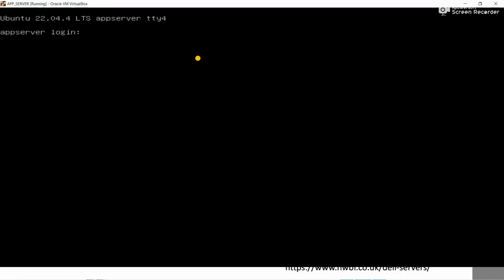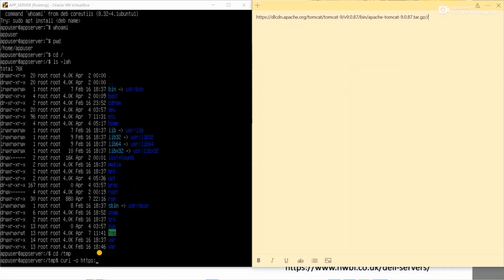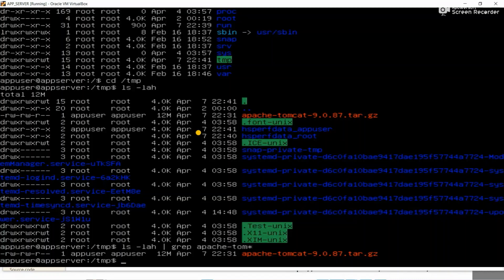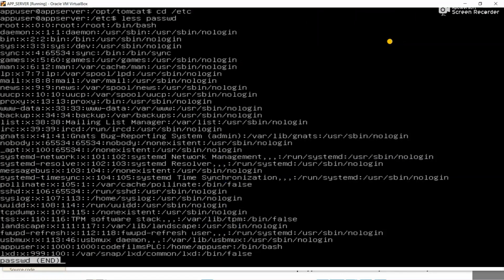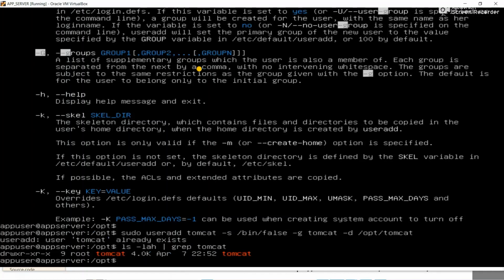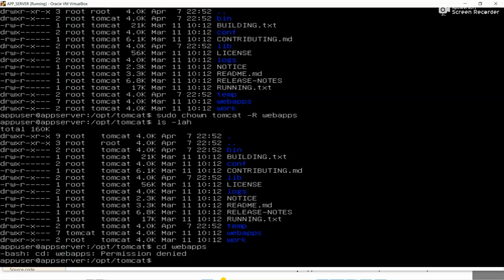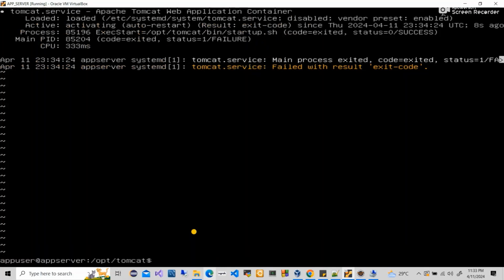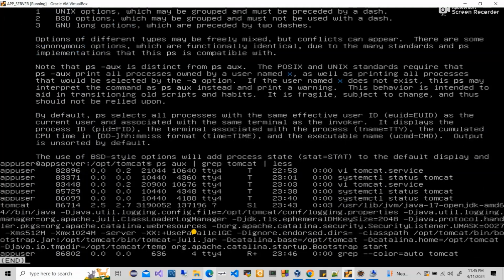VMs. Server Provisioning - Hands On | Web Application Server Installation - Ep3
In this episode (Ep3), we install a web application server i.e Apache Tomcat 9.0 on our APP SERVER to run the simple RESTful API application.

Video Clips
01:53 - logging to the app server vm
02:14 - The server name & user name parameter.
18:35 - Installing Java.
22:20 - Installing Apache Tomcat.
37:48 - Basic system administeration of the app server.
1:00:09 - Basic server configuration of the Tomcat instance as a service.
1:20:10 - Tomcat instance running as a service.